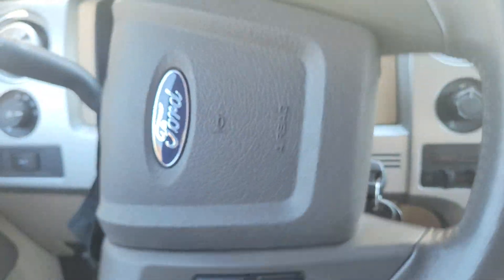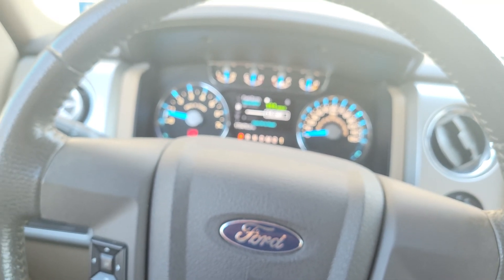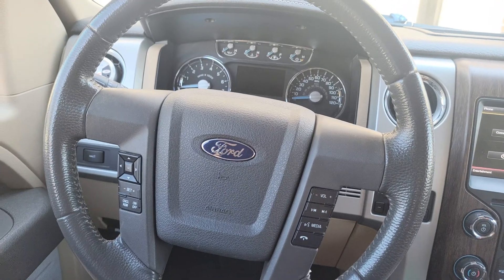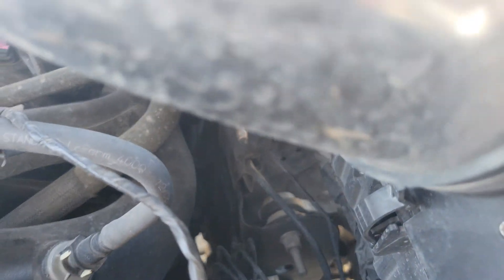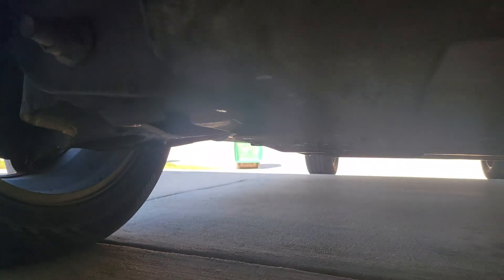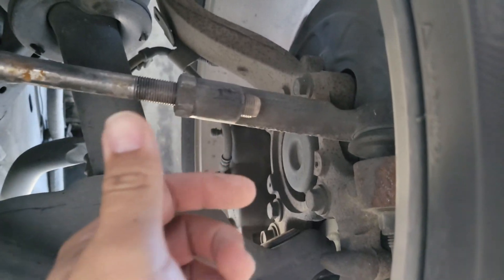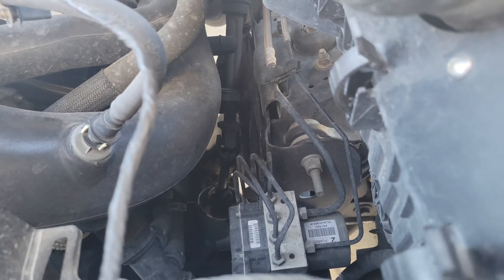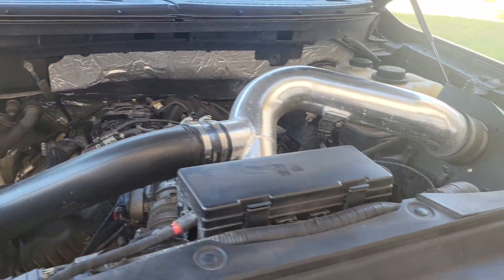F150 No power steering fix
common codes from scanner:
C200B steering shaft torque sensor.

you're going to need this obd 2 scanner tool.
also your going to need the Forscan full software to change the codes on the module. This is worth the $10 bucks honestly. Forscan is awesome.

then purchase your right part.

hit me up of FB for questions
techielife_0